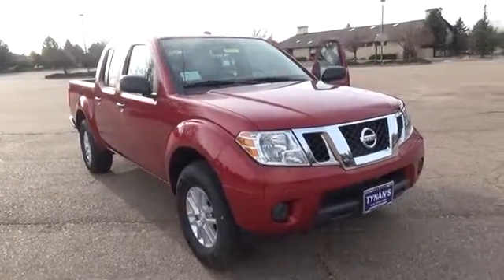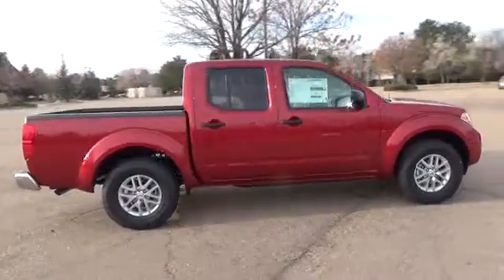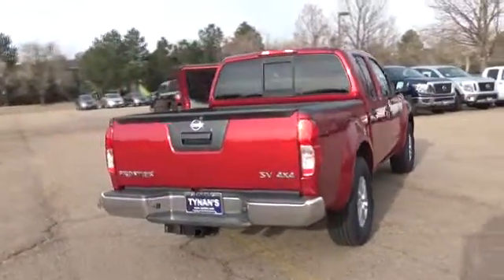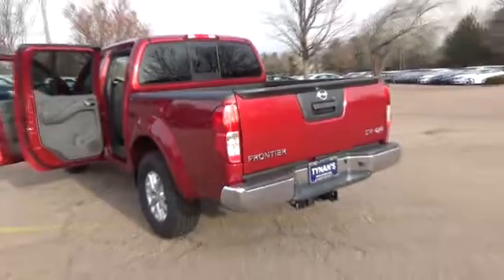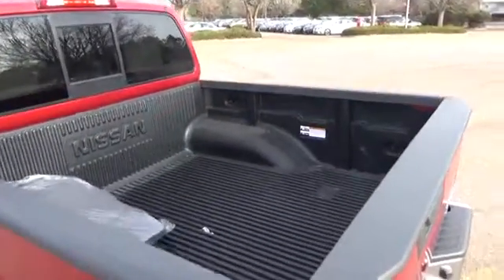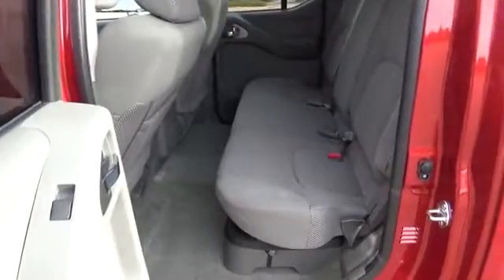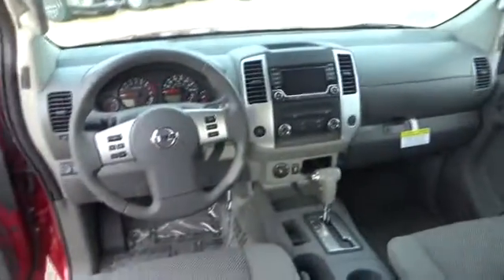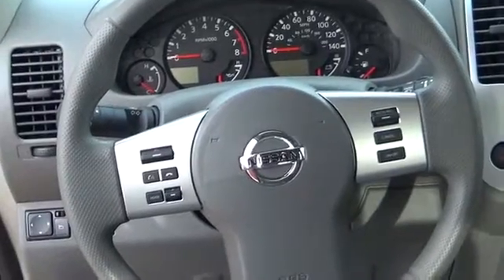2017 Nissan Frontier Aurora | Denver 170161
2017 Nissan Frontier SV V6

4WD. Hey! Look right here! At Tynan's Nissan Aurora, YOU'RE #1! This wonderful-looking 2017 Nissan Frontier is the rare family vehicle you have been looking to get your hands on. Load it down with passengers, cargo, whatever! Its cavernous space will haul around everything you need.